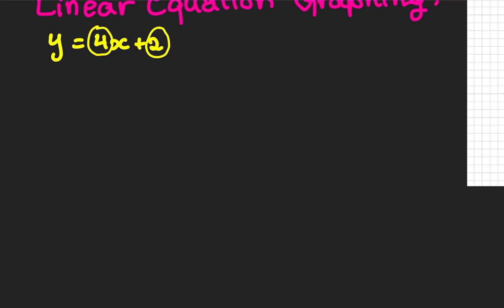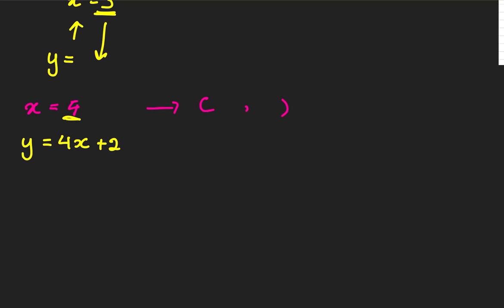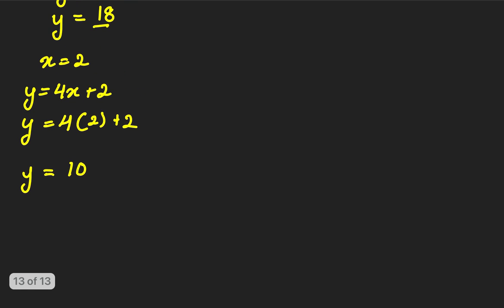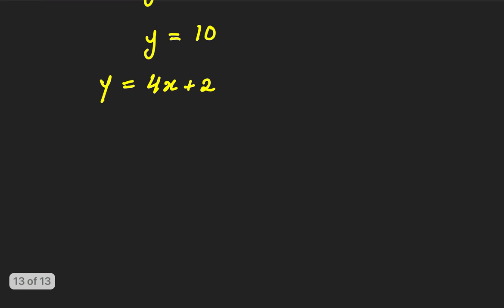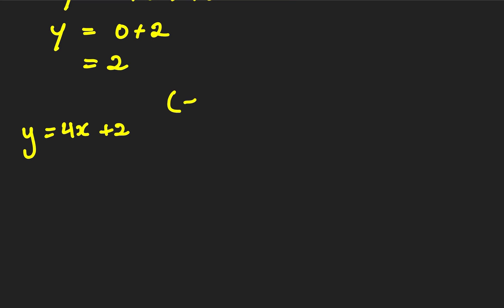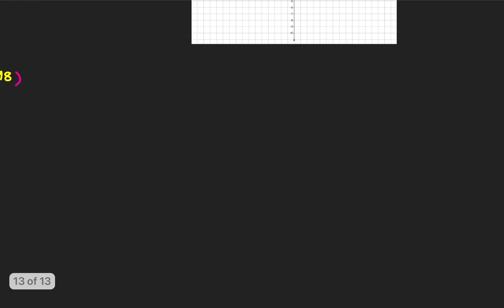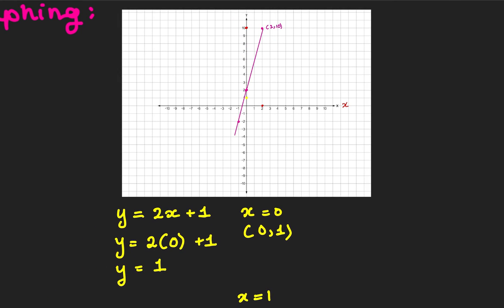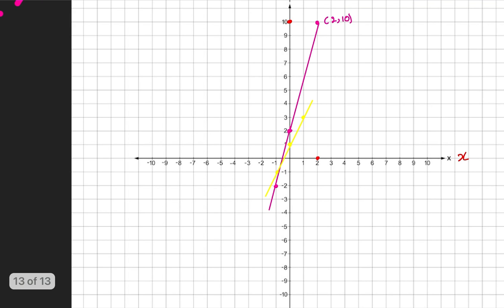IB MYP 3: Linear Equations-Graphing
Let’s all learn about graphing linear equations..